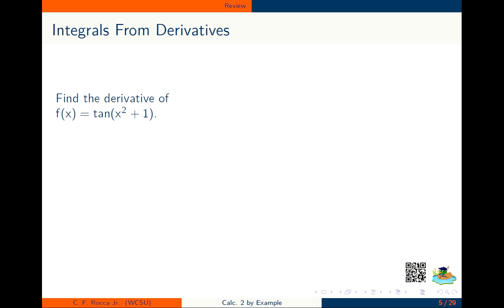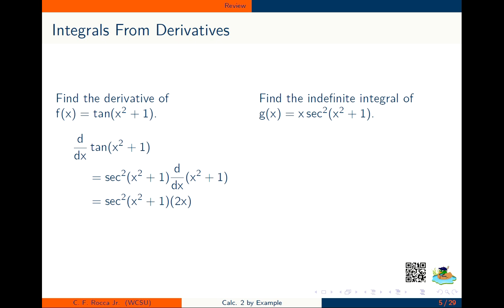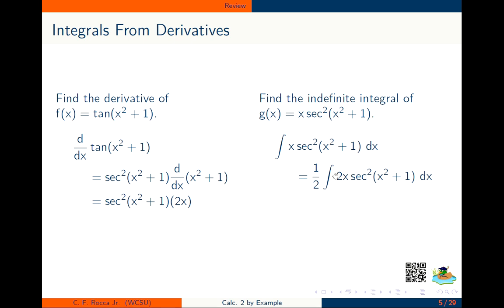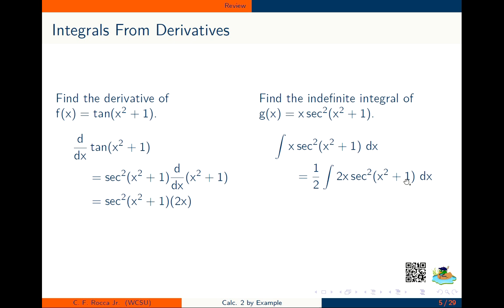Calculus 2 by Example Integrals from Derivatives Source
In this lecture we see how we can reverse the process of taking a derivative in order to evaluate an indefinite integral.